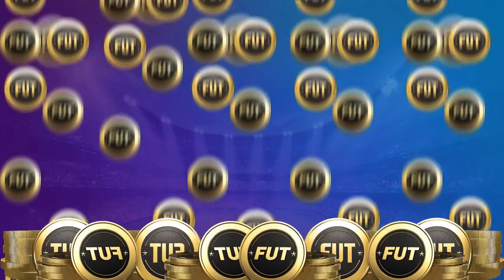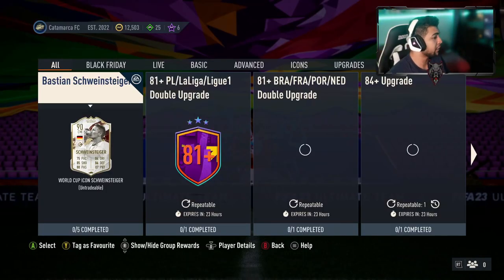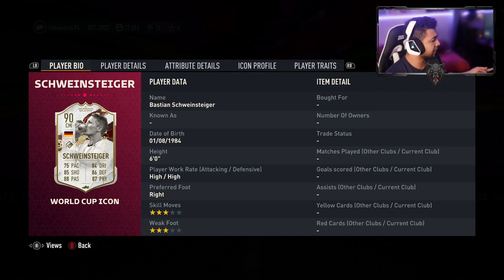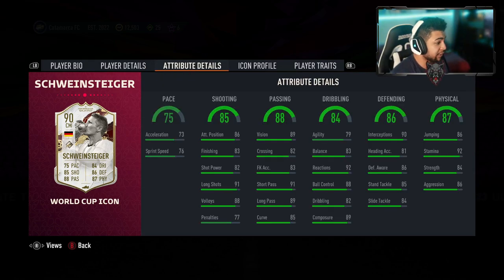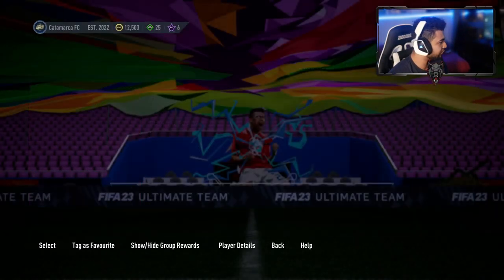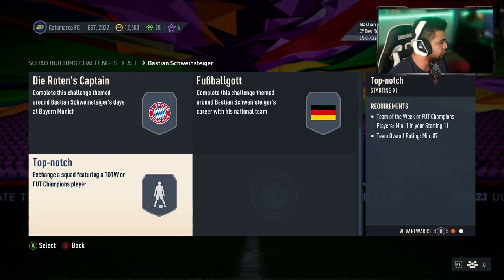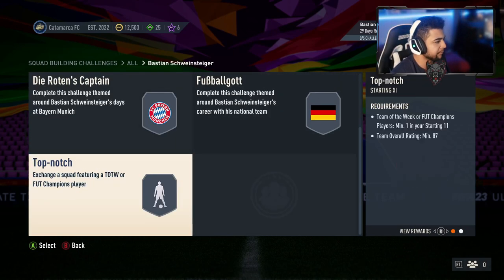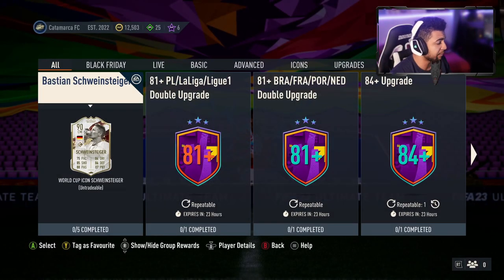NEW 90 RATED WORLD CUP ICON BASTIAN SCHWEINSTEIGER PLAYER SBC REVIEW!